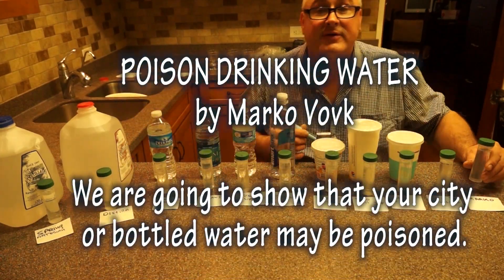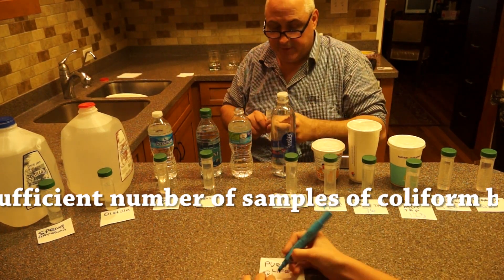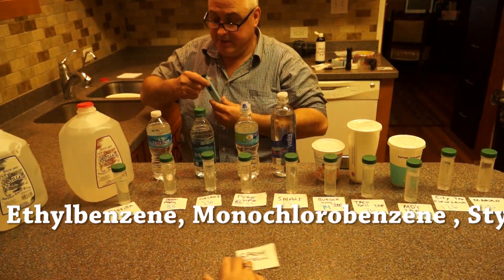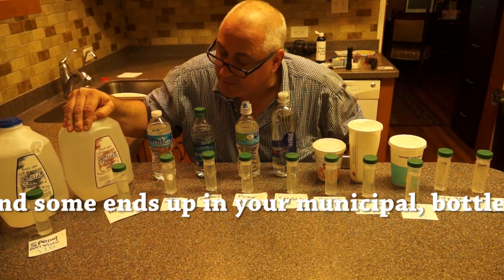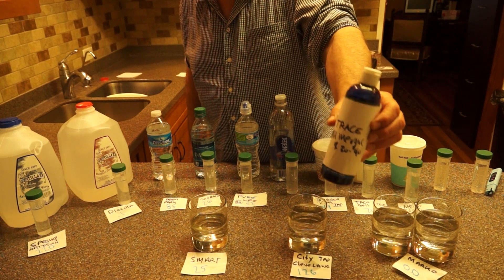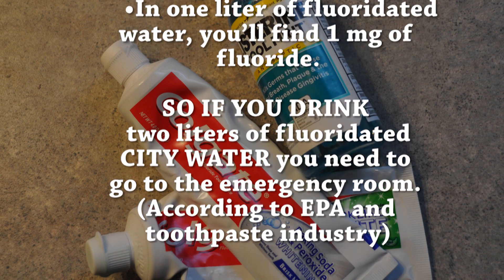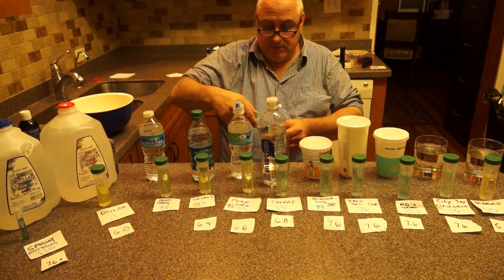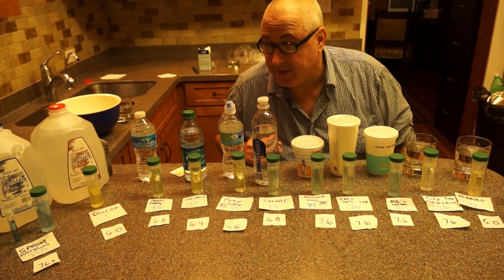Cleveland Water: Toxic Blob, Flouride, Need to Filter City Water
Cleveland Water:  Toxic Blob, Flouride, Need to Filter City Water. Drinking water, bottled water, spring water, municipal water, distilled water and filtered water were tested for contamination and PH.  Learn an easy trick to make your water safe, clean, and healthy.  Water expert explains how your drinking water may be bad for you.  Bottled water scams exposed.  Municipal water poison exposed.  You will learn about dirty water, contaminated water, acidic water, alkaline water and the  addition  of trace minerals. The video will show you how you can clean your water, make it safe and then make it healthy. SECRET Revealed. Quick Easy Trick.